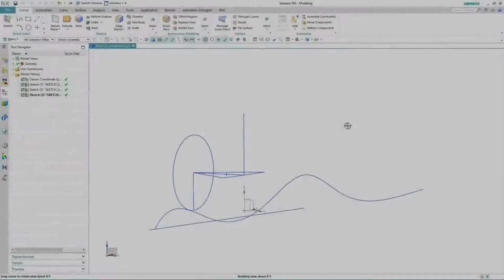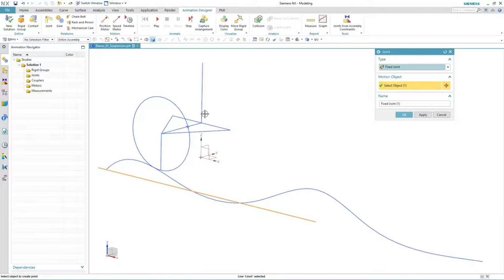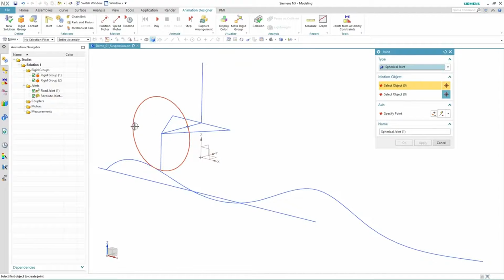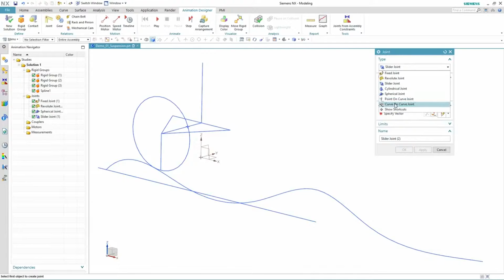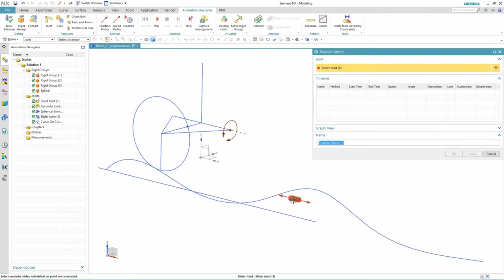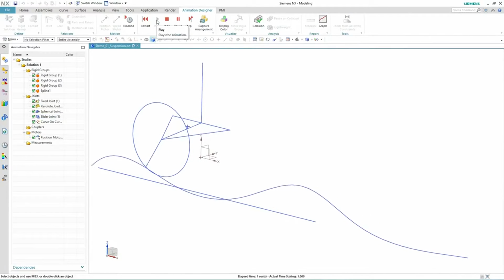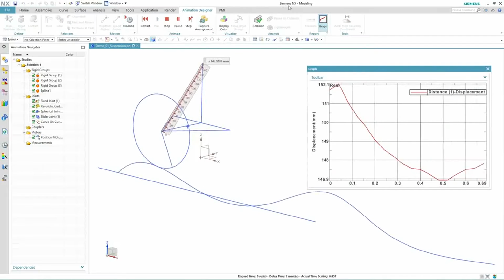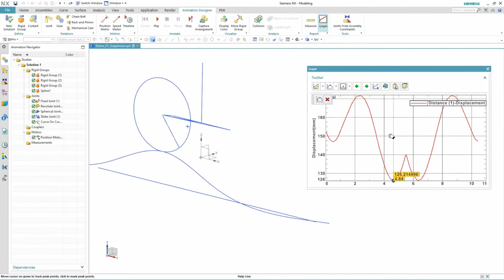Animation Designer in NX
NX for Manufacturing - Transforme sua manufatura com uma oficina de máquinas digitais NX CAM:

1) Máquina 60% mais rápida usando Fresagem Adaptável de alta velocidade;

2) Programar facilmente desbaste e acabamento complexos em 5 eixos com Usinagem Robótica por Fresamento de Tubos: Programa robôs para operações de usinagem e usinagem usando o NX CAM

NX Linha de Usinagem Planejamento: Planeje e otimize linhas de usinagem flexíveis de alto volume usando o NX Additive Manufacturing:

1) Preparar trabalhos de impressão 3D para impressoras industriais de fusão de cama em pó;

2) Crie rapidamente peças funcionais usando as impressoras 3D HP Multi Jet Fusion NX Tooling Design: automatize os custos de ferramentas para melhorar sua lucratividade.